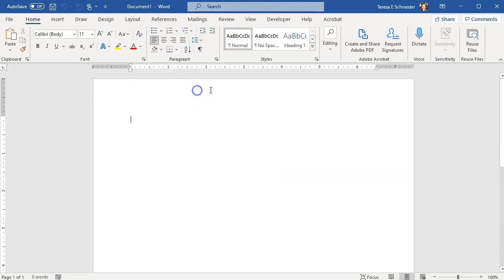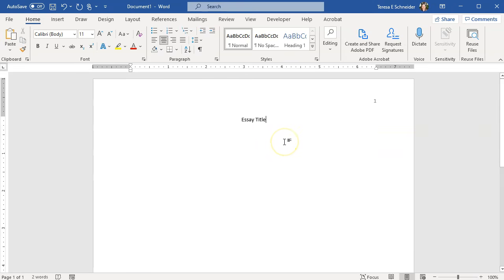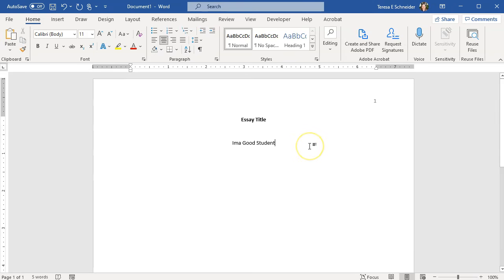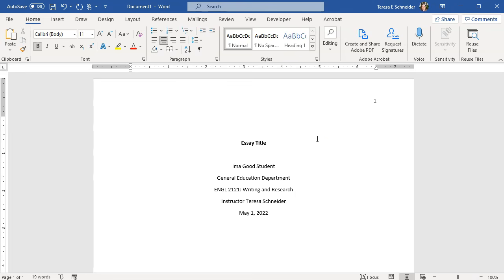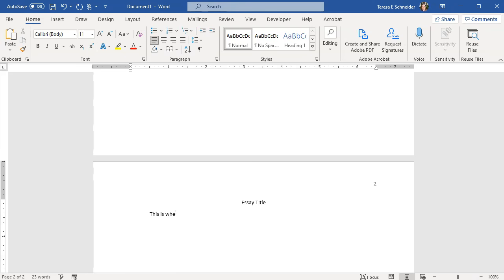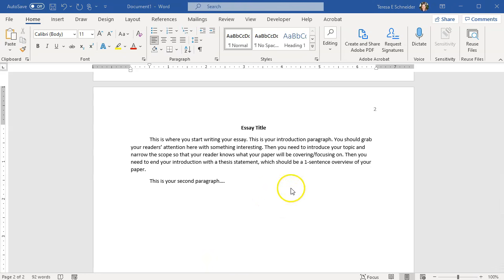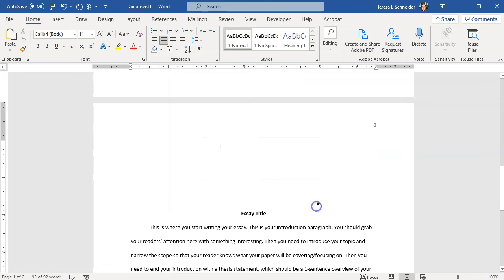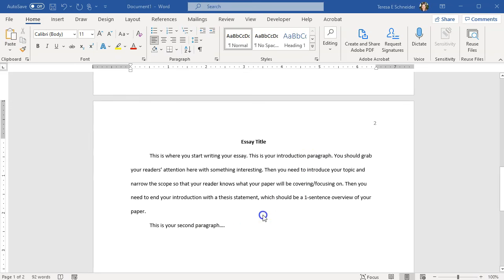How to Create an APA Style Title Page (7th edition: 2021 - on)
This videos goes step-by-step over how to create an APA Style title page and the basics for formatting an essay.